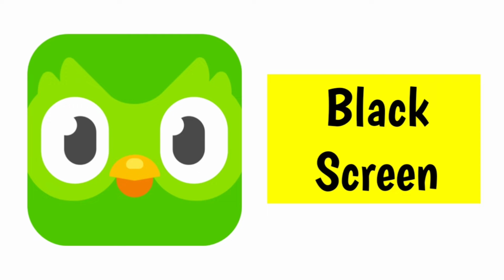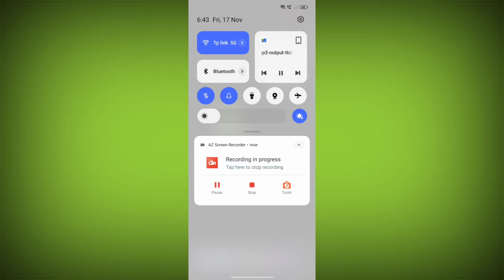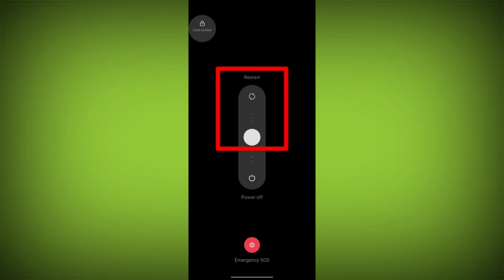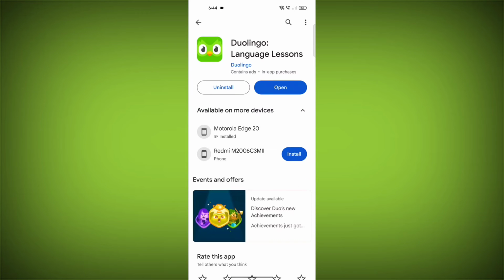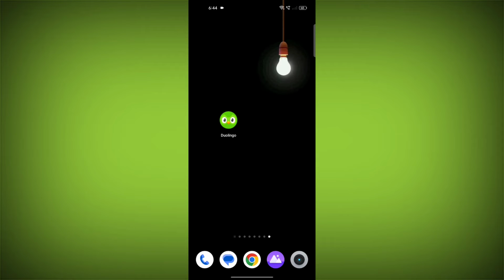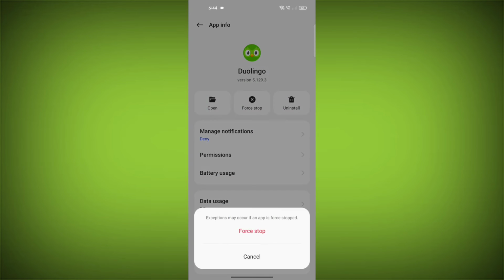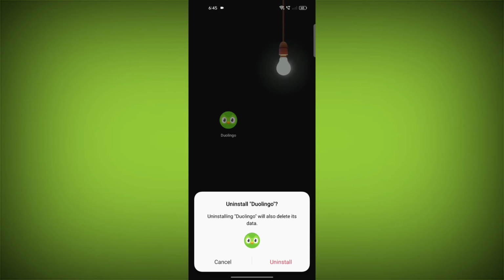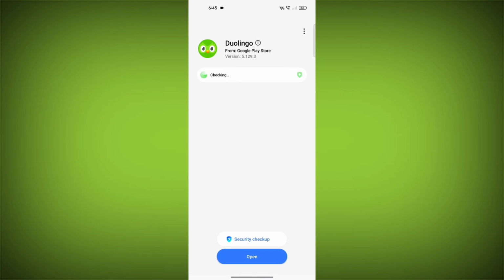How To Fix Duolingo App Black Screen Problem Solved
Talk soon,
Abid Akay